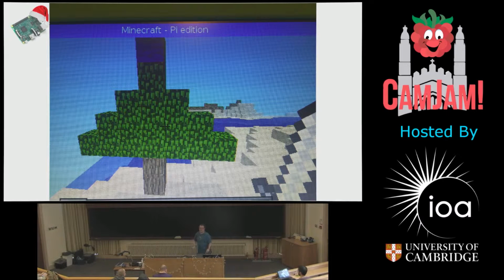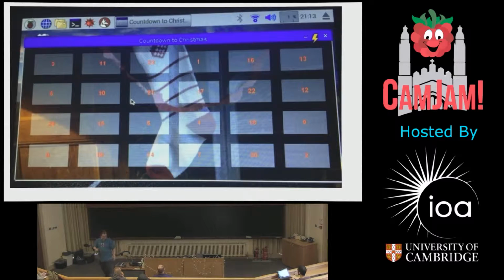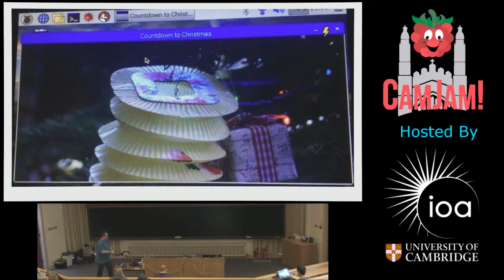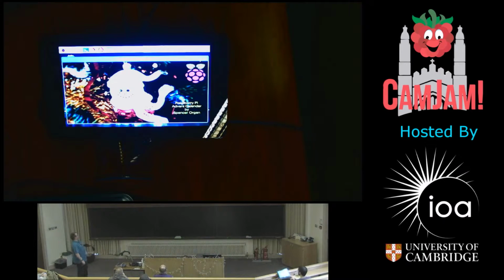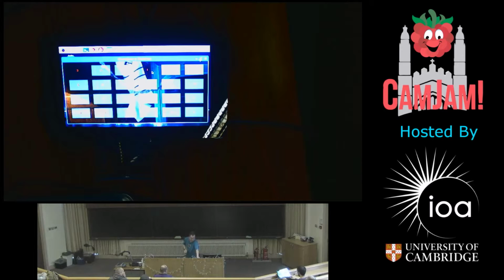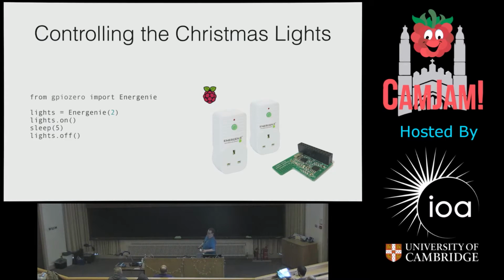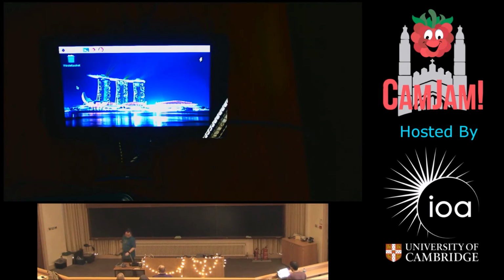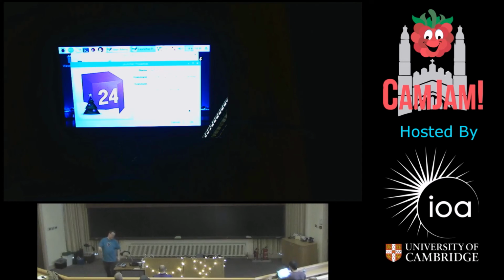CamJam 14 Raspberry Pi powered Advent Calendar Spencer Organ